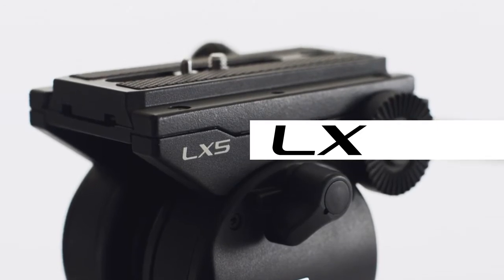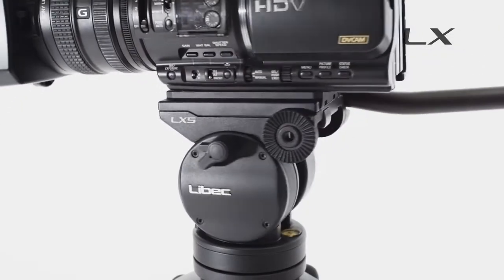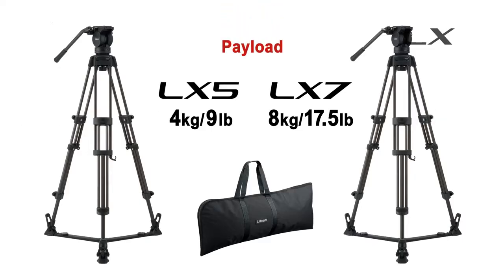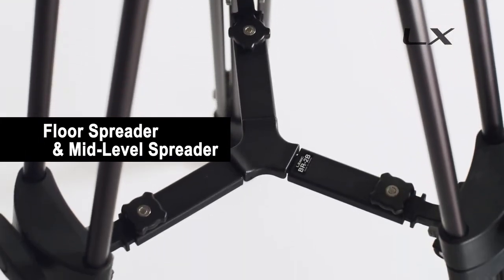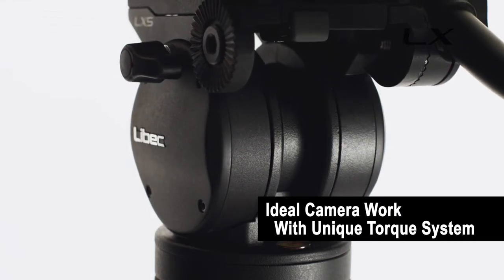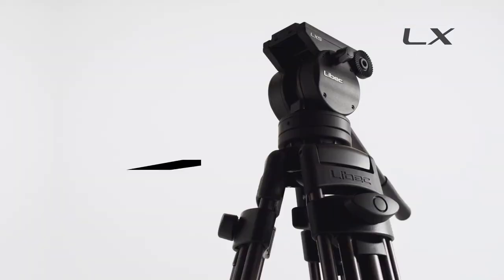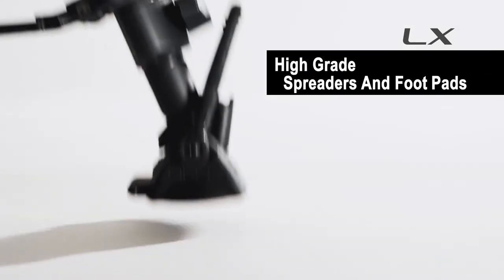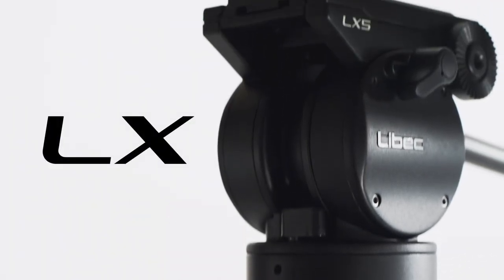The Libec LX7 M Tripod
The Libec LX7 M Tripod With Pan and Tilt Fluid Head and Mid-Level Spreader delivers superior value with an aluminum tripod and a pan and tilt fluid head. It has a maximum height of 65.4" and a minimum height of 32" (81 cm). It can handle a load of up to 17.5 lb, and you can trace every motion, start to finish, with its super torque system. The fluid head is equipped with a sliding plate with a sliding range of +/- 1.6". The entire kit weighs 11.4 lb (5.2 kg). The LX7 M can operate in a temperature range of -4 to +140°F (-20 to +60°C). This tripod is ideal for small to mid-sized DV/HD and semi-shoulder cameras.